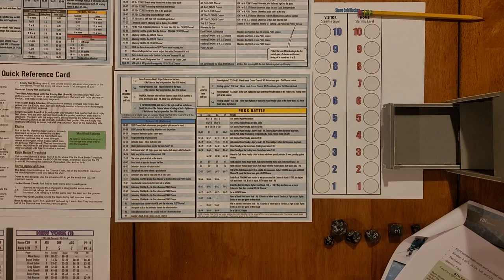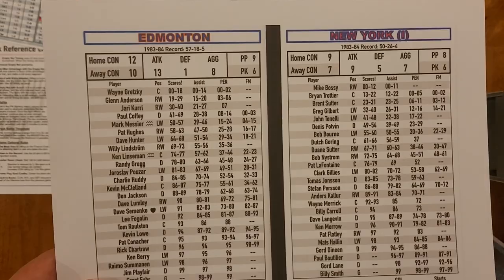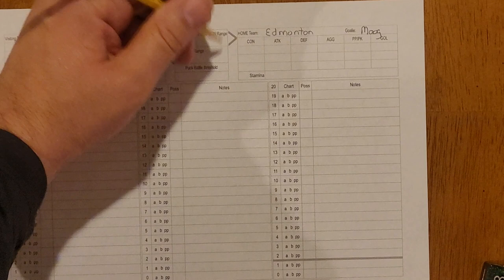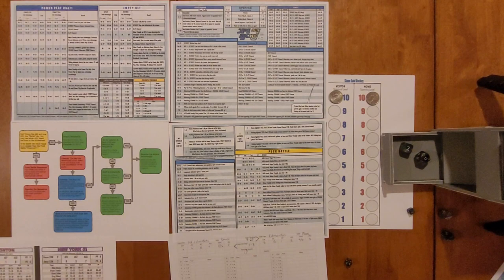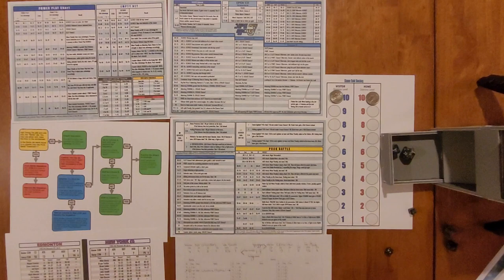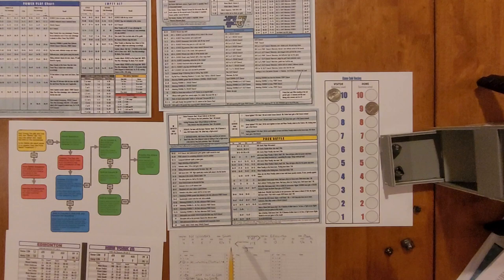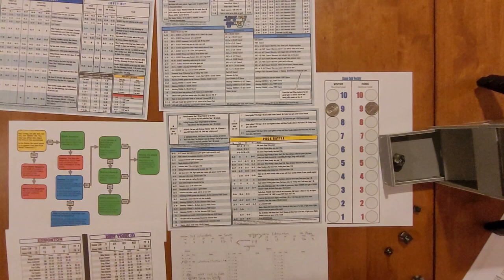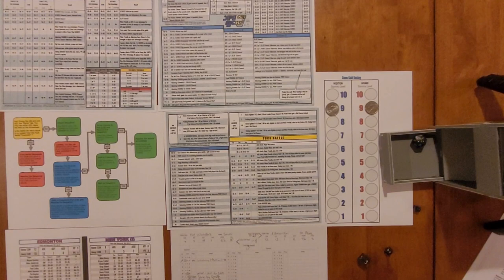Stone Cold Hockey - First Look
A first look at the new hockey game "Stone Cold Hockey" from Stone Mountain Press. This includes a playthrough of the 1st period of a game between the 1983-84 Edmonton Oilers and New York Islanders.

Stone Cold Hockey is a reasonably quick-playing game that is not designed to be a fully detailed game but which does give detail on the big plays of the game - you'll get the big saves, the hits, the goals, maybe some fights, etc.

It also features a fictional league mode that includes career progression. That will be the subject of a future video - this entry focuses on the gameplay itself.

Follow Hexed & Countered on Twitter or check out the website at hexedandcountered.com